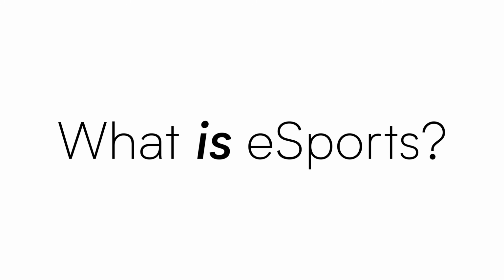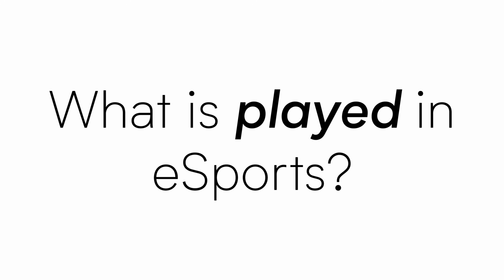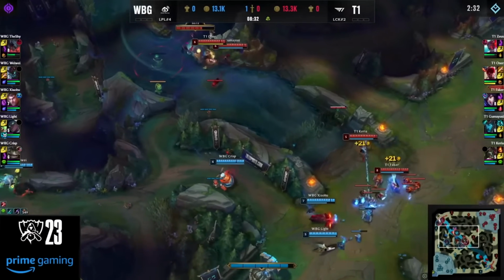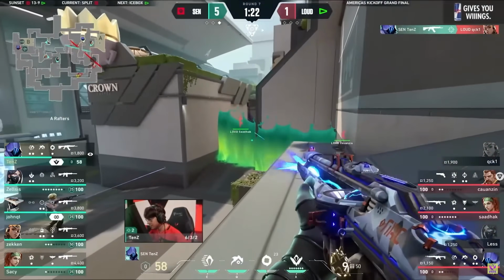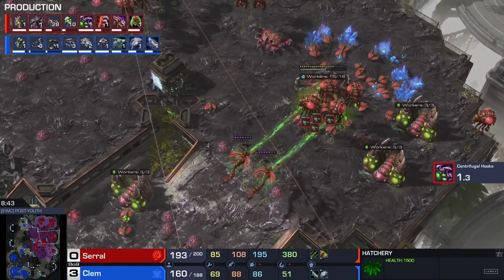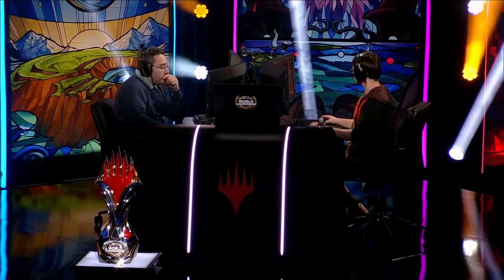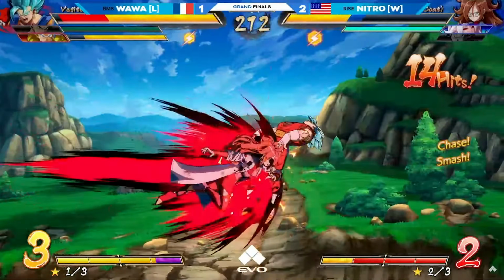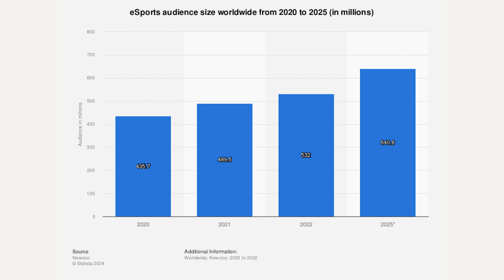eSports Arena Design | Introduction (Part 1)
In this video I give a comprehensive overview and breakdown of eSports. This is the first video in a video series that will explore the particular challenges and unique creative opportunities of this emergent new building type, the eSports arena. We will explore what makes it different from other stadiums/arenas and how can technology be exploited as a design element.

Timestamp:

0:00 Intro
1:46 What is eSports?
2:35 eSport Games
4:13 Equipment/Gear
6:18 Why eSports?
11:49 Where is eSports played?
13:06 Conclusion & Video Series
15:07 Outro

Simon Hoffiz